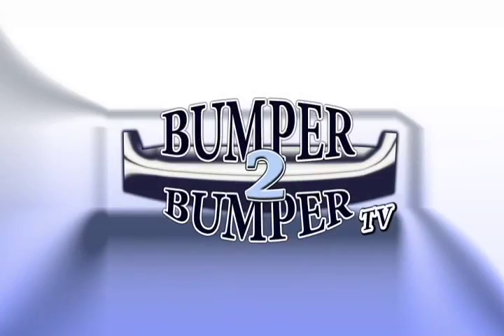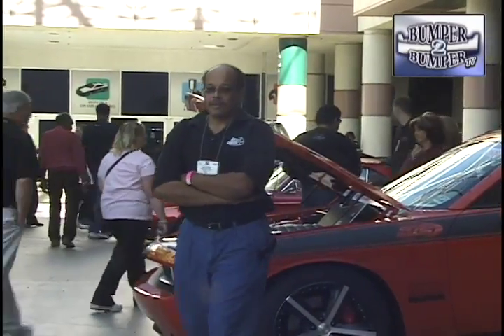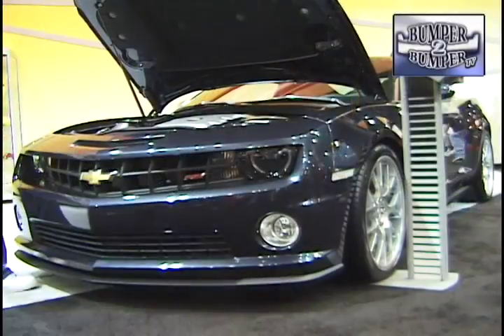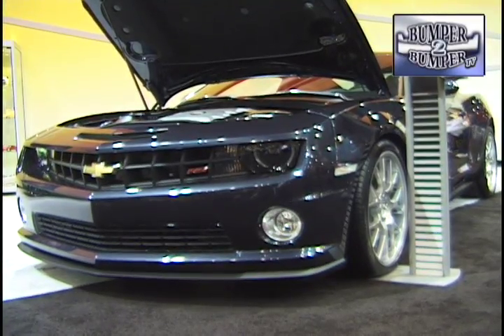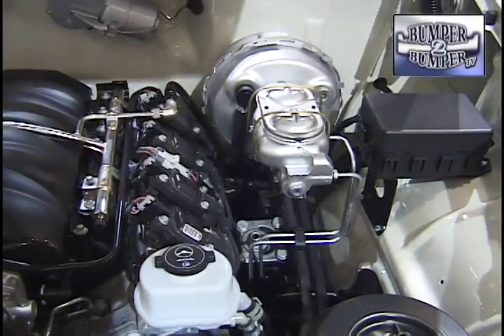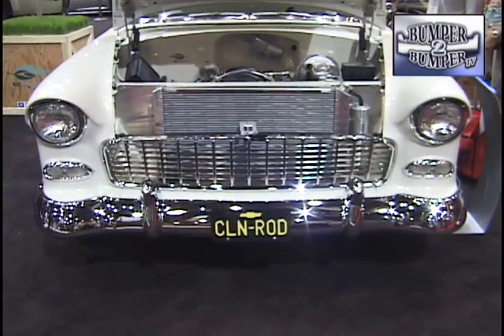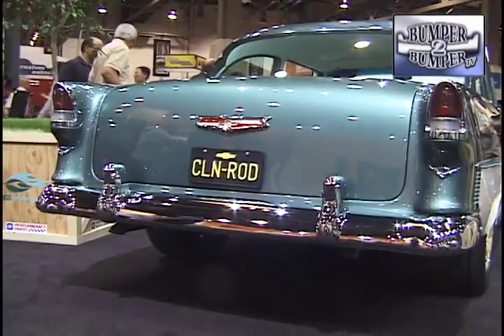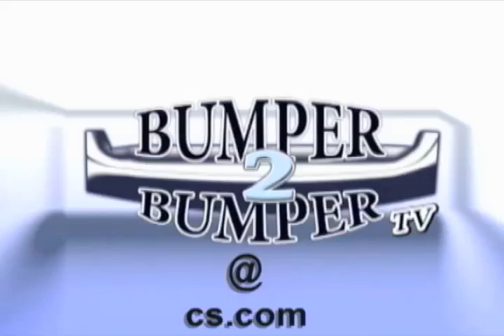2009 SEMA show-Reno's Chevy Blog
Bumper2Bumpertv went to the SEMA show this year and for a change producer Reno Diggs came out from behind the camera. In this video blog he takes a look at some new things for the Chevy Camaro and a different look at the classic 55 Chevy.